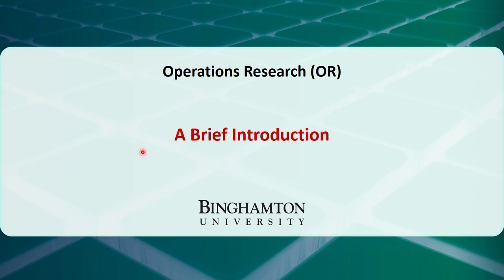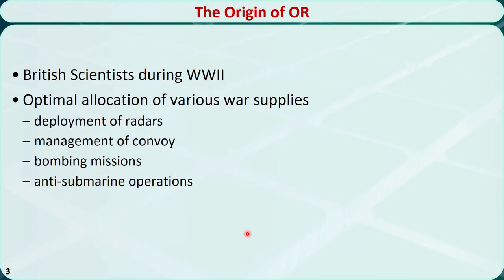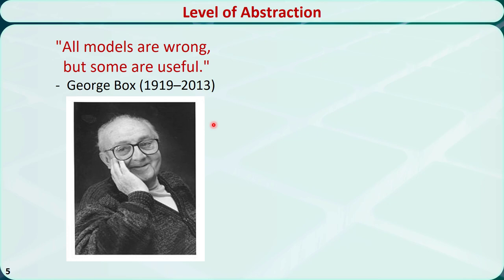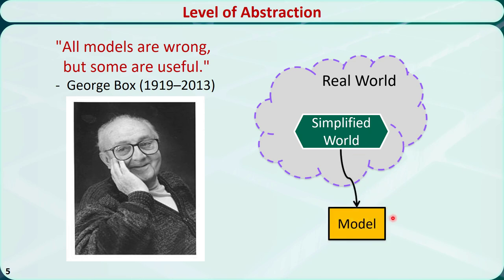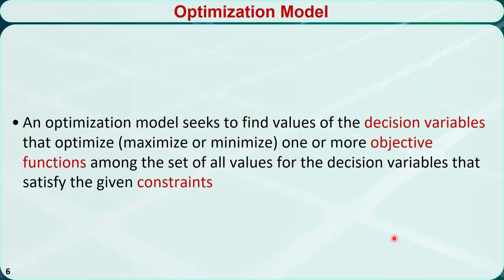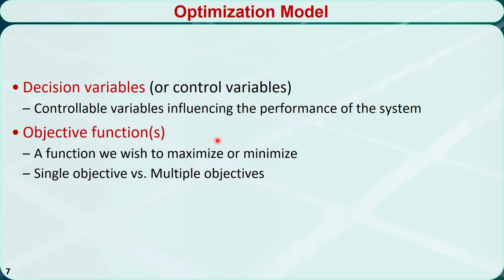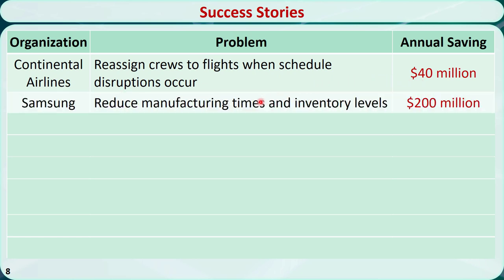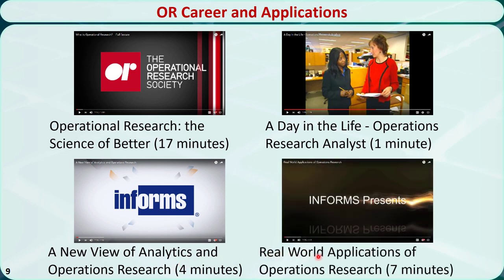Operations Research 02: Introduction to Operations Research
In this video, I'll give you a brief introduction to operations research.